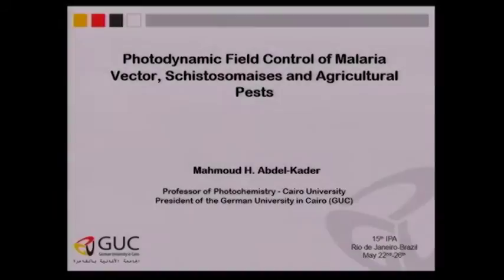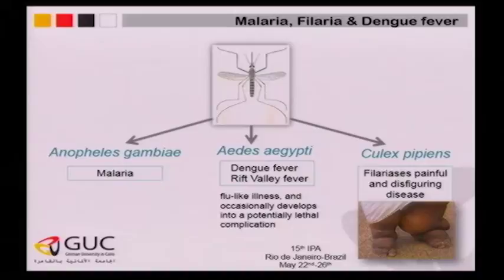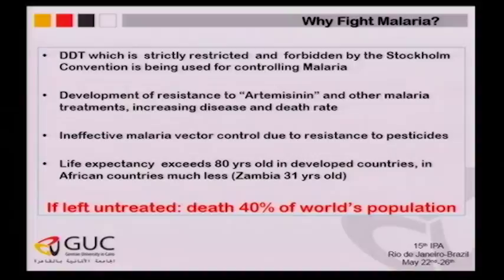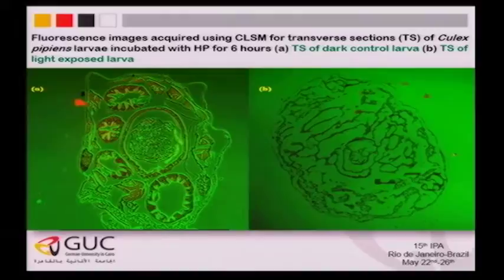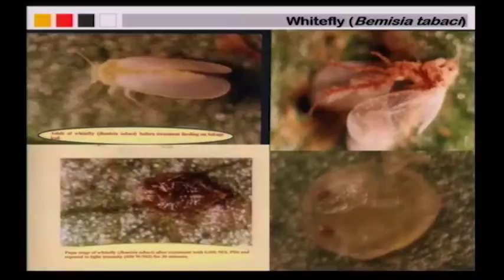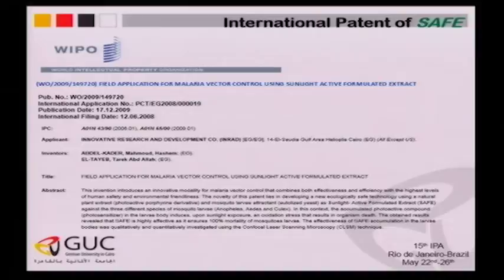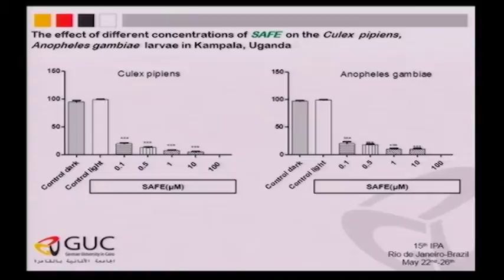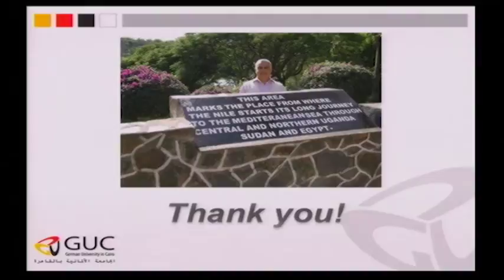Mahmound H. Abdel Kader plenary: Photodynamic Field Control of Malaria Vector ...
Prof. Dr. Mahmound H. Abdel Kader (The German University in Cairo, Egypt) plenary: Photodynamic Field Control of Malaria Vector, Schistosomiasis and Agricultural Pests.

A plenary talk from 15th World Congress of the International Photodynamic Association IPA and SPIE Biophotonics South America The SPIE/IPA 2015 took place on 22-26 May 2015, at the Belmond Copacabana Palace Hotel, Rio de Janeiro, Brazil.